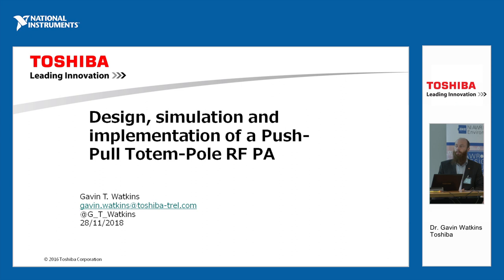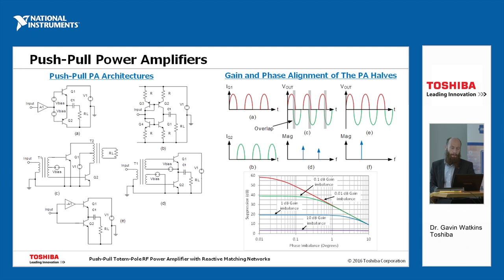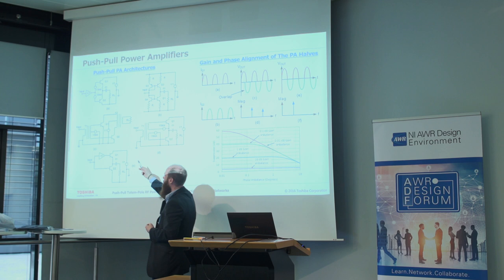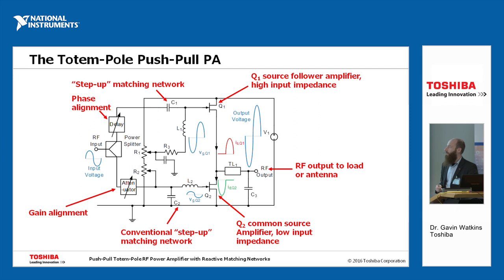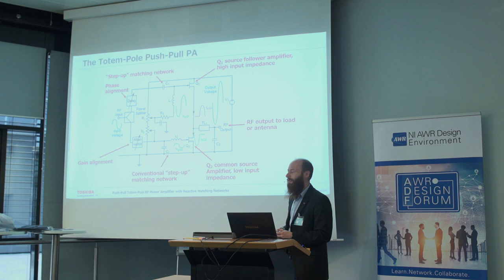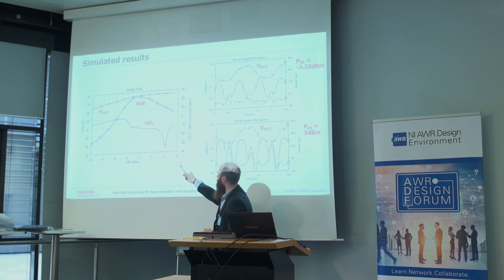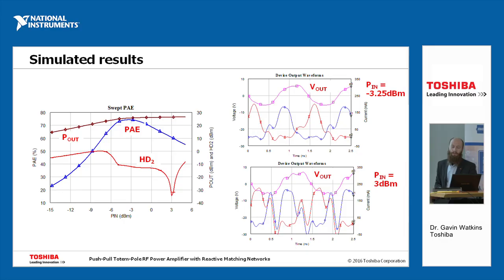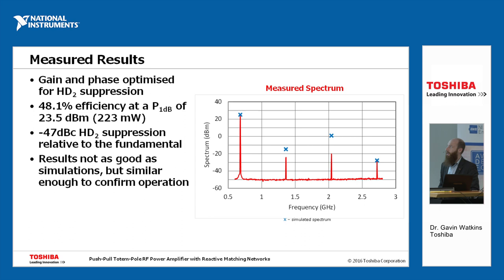Design, Simulation, and Implementation of a Push-Pull Totem-Pole RF PA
Push-pull RF PAs are generally composed of two transformer-coupled, single-ended amplifiers operating in anti-phase. To reduce PA size, an asymmetric totem-pole amplifier is investigated that consists of two N-channel FETs stacked one on top of each other, with the output taken from their common node.

Presented by: Dr. Gavin Watkins, Toshiba Research Europe